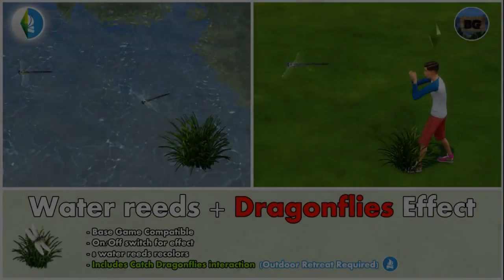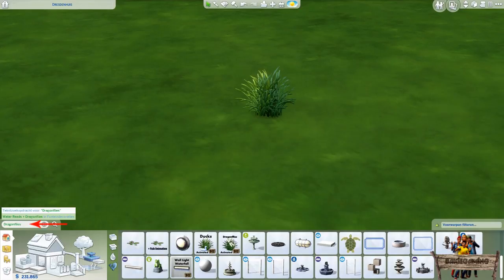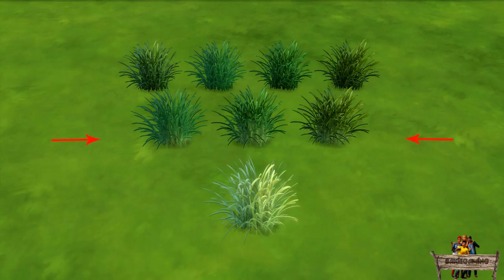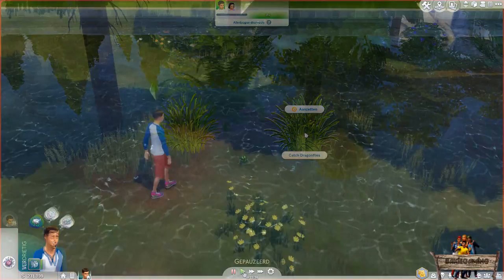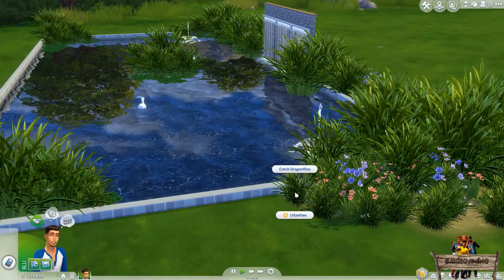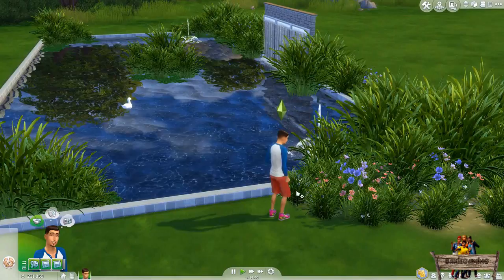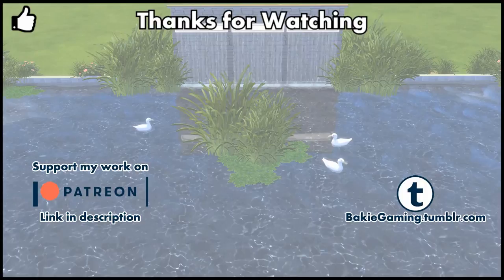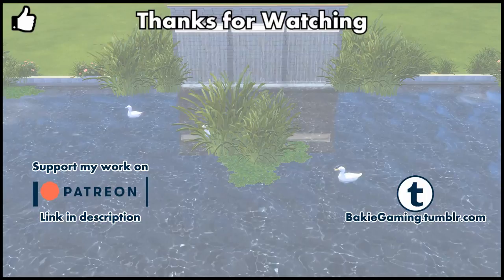Bakies The Sims 4 Custom Content: Animated - Water Reed + Dragonflies Effect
- Water Reeds + Dragonflies Effect  -
In this video I will show you my Water Reeds + Dragonflies Effect mod. You will not only see the object itself and where to find it in game, but also the effect I added. In this case the effect of dragonflies.
I also added a interaction to catch the dragonflies, Outdoor Retreat is required for this interaction to work though.
You will also learn some tips and tricks on using this item to make beautiful custom ponds.

This "Water Reeds + Dragonflies effect" was made with The Sims 4 Studio, which you can download right here:

-- UPDATE Patch 1.77: --
Can now be found in Pond Item + Pond VFX sections.

Here is a list of Mods with their video links that you can use in combination with this/these object(s).
Download links for those mods, can be found in their video descriptions.

-- ALL Water Reeds + Effect Objects --

And Finally I also made a TUTORIAL on how to made a realistic looking pond + WATERFALL yourself: